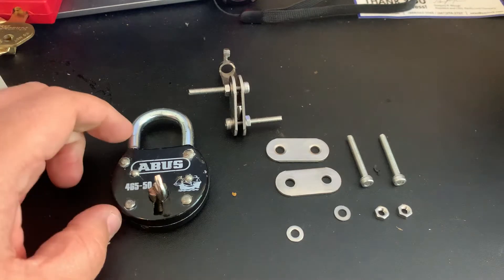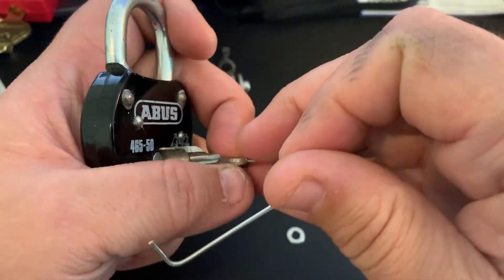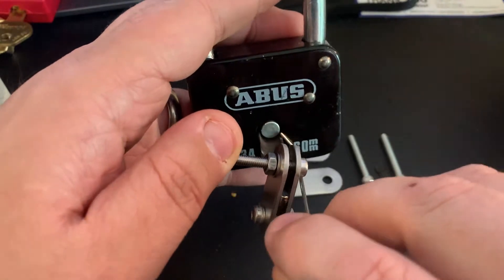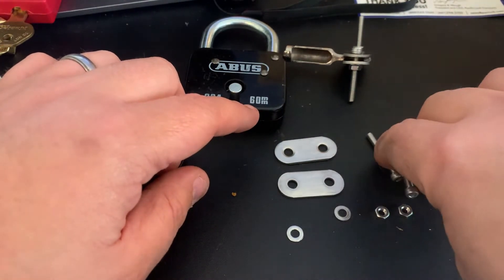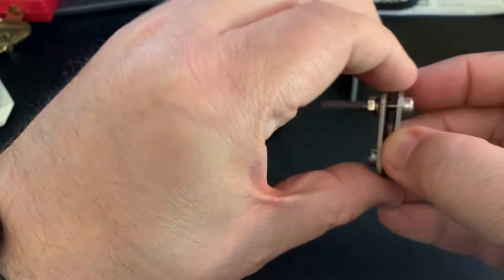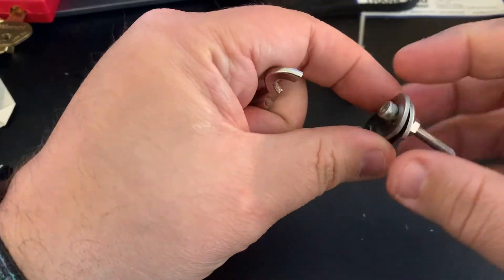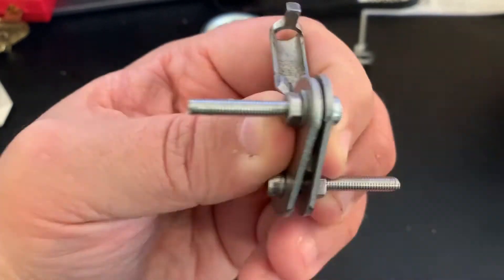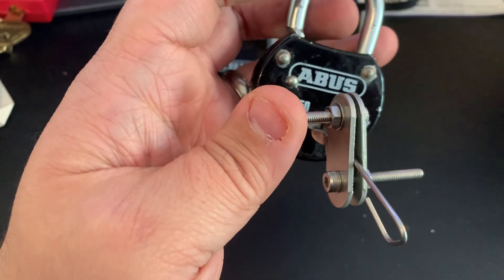Lever Padlock Tension Tool - Key Clamp Handles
Howdy ya'll.  I've been enjoying learning more and more about picking lever padlocks.  One challenge I've had is being able to control my tension tool easily while picking.  My problem is that I have only a little surface area on the key that I've ground down and it puts my hands in an awkward position.  This really helps, and also has a benefit of acting as a guide for my pick.  Really happy with how this worked out.